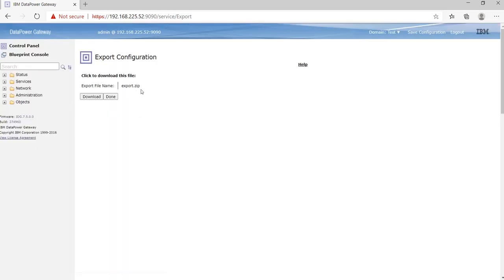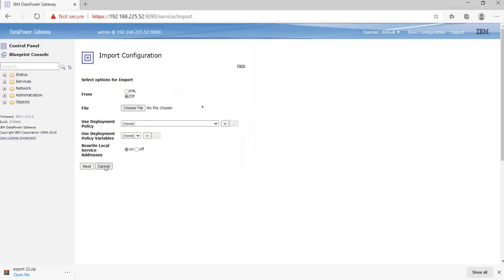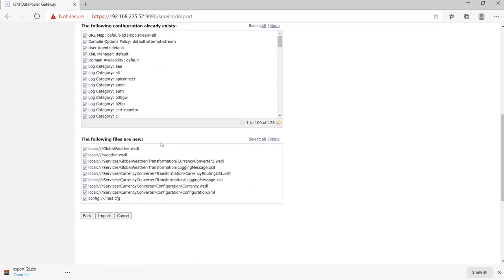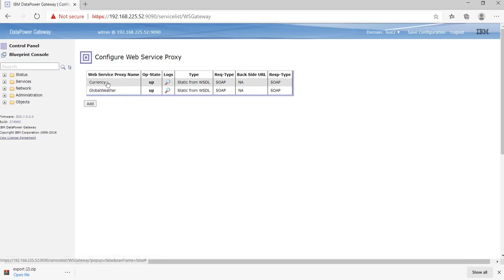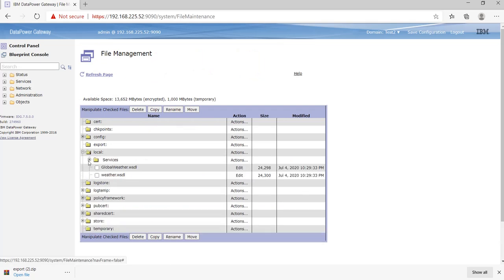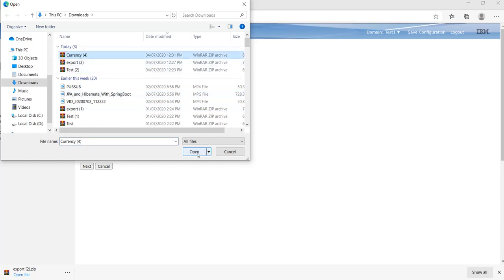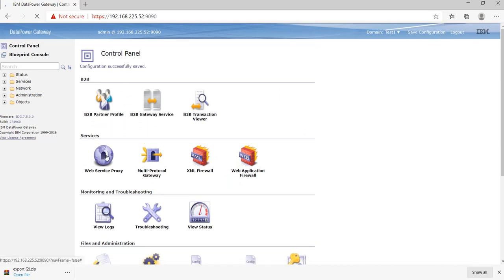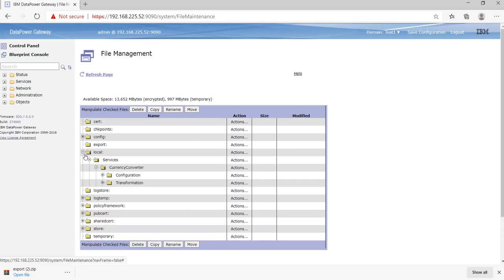Export Import in Datapower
How to Export/Import of Domain and objects in Datapower.